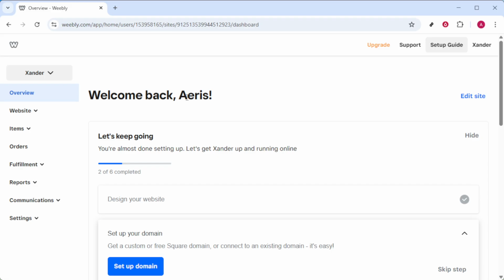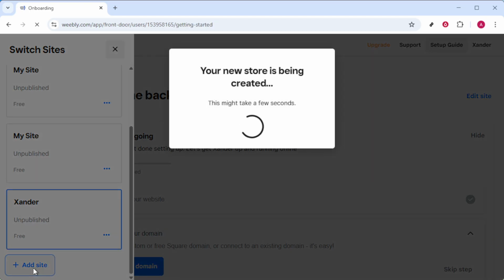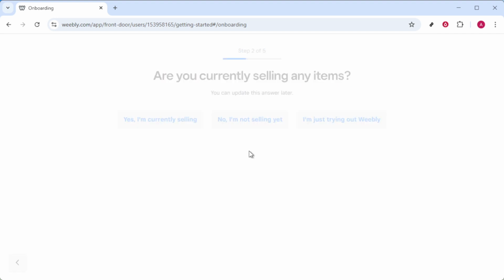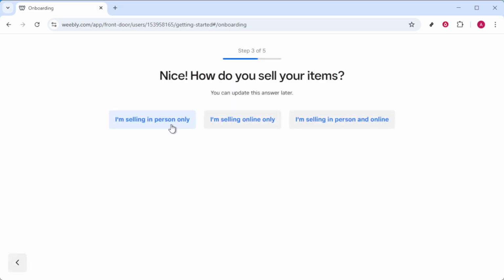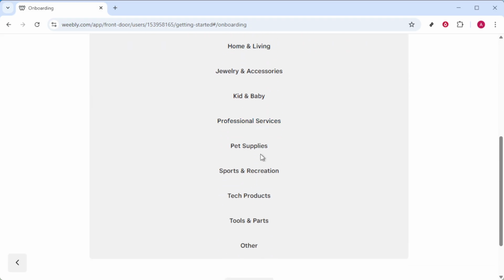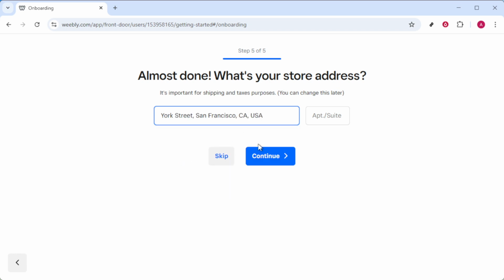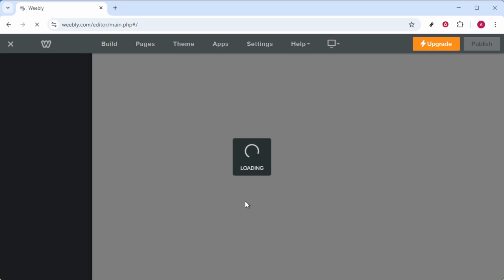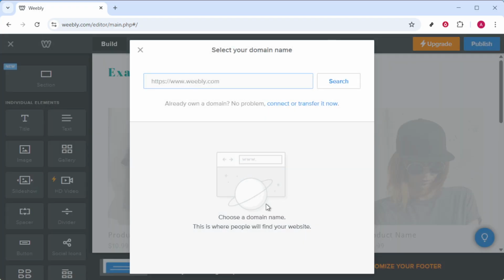Weebly Ecommerce Tutorial 2025 | How To Make An Ecommerce Store On Weebly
Want to start selling online? 🛒 In this Weebly eCommerce Tutorial 2025, I’ll show you step by step how to create a professional eCommerce store on Weebly — perfect for beginners who want to launch an online business quickly.

In this video, you’ll learn:
 ✅ How to set up a Weebly eCommerce website from scratch
 ✅ How to add products, images, and descriptions
 ✅ How to set up payments, shipping, and taxes
 ✅ Tips to customize your store design and make it look professional
 ✅ How to publish and launch your Weebly online store in 2025

By the end of this tutorial, you’ll have a fully functional Weebly online store ready to take orders and grow your business!